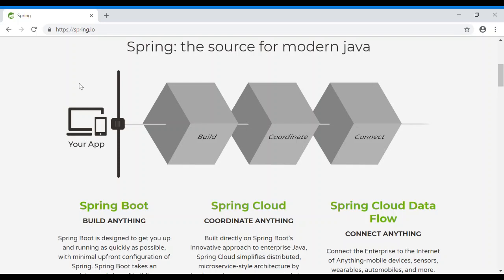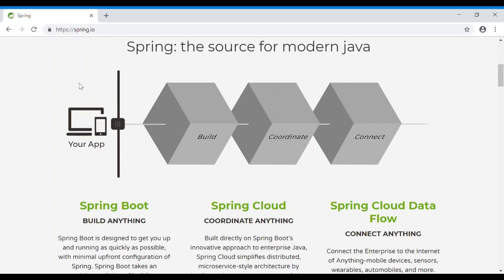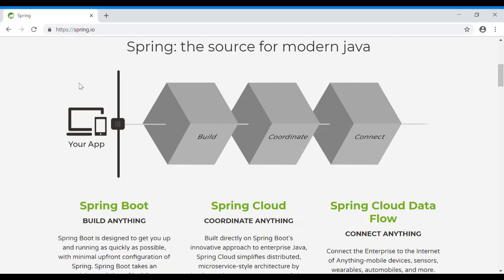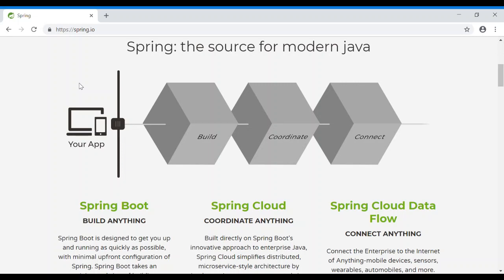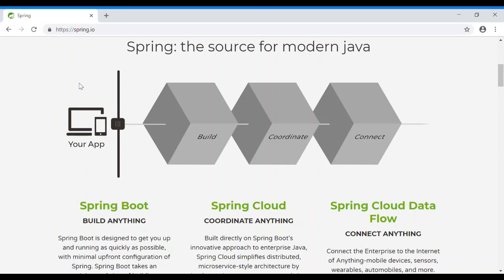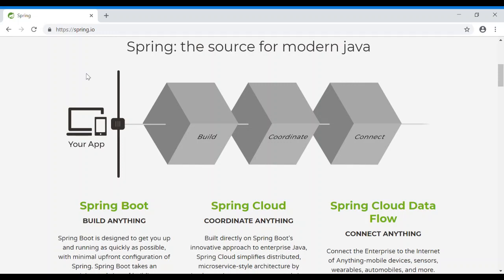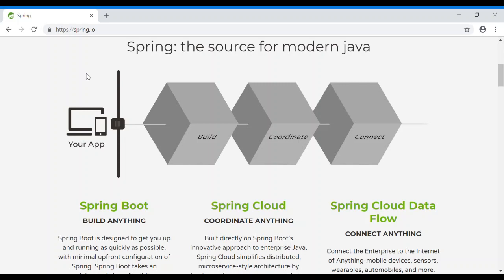Spring and Spring Boot Introduction (Tamil) - 2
This video contains first part of introduction about Spring and Spring boot. You will learn about the importance of using these frameworks.